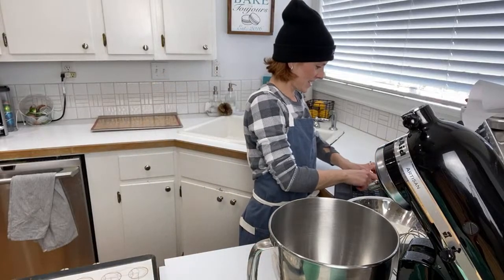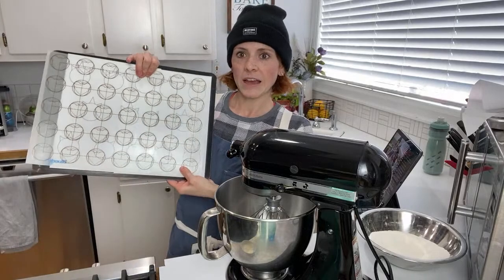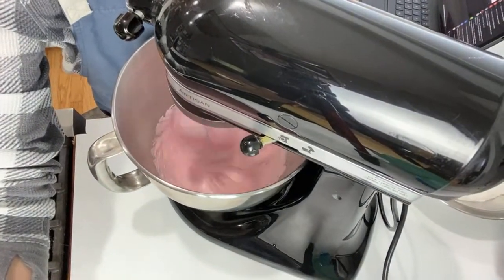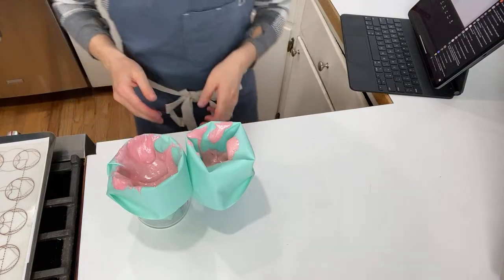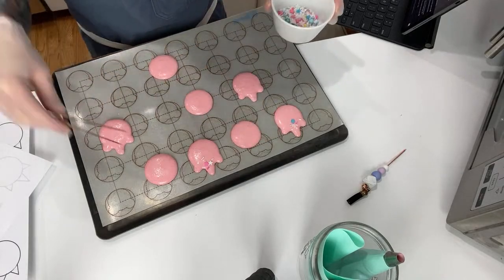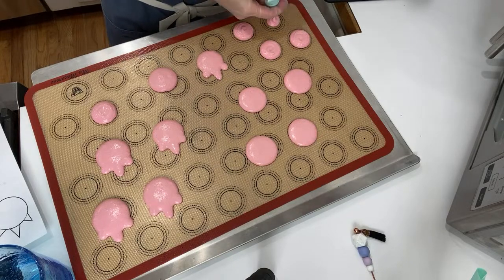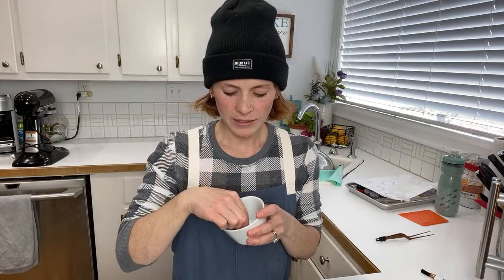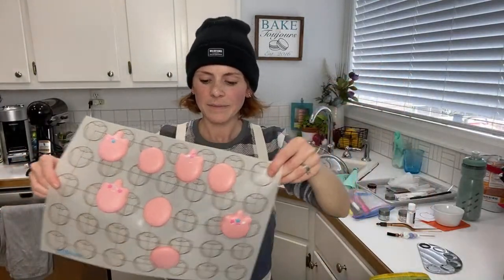Macaron live: Unicorn Macarons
Thank you for voting! We made French 🦄 macarons today!

Product info
Chef master Edible markers

The sugar art decor products
✨sterling pearl super gold
✨the color solution to make a paint with gold powder
✨coral Master Elite for shell color
✨paint brushes
✨mermaid DimondDust

Shop the flour girl piping bags and scribe

o